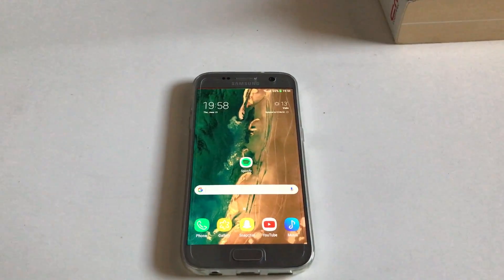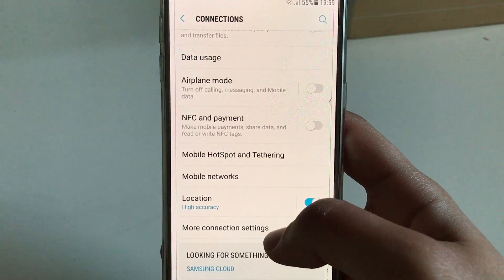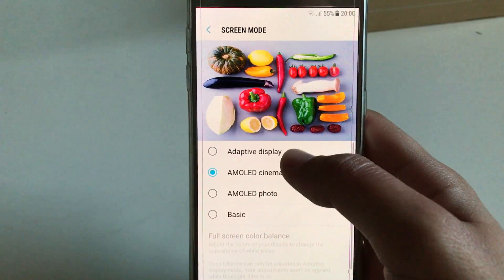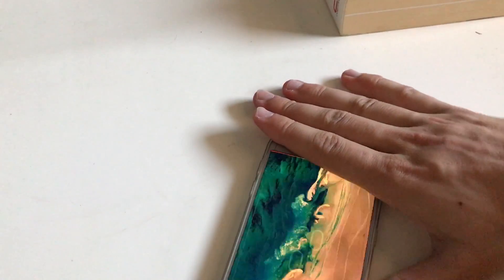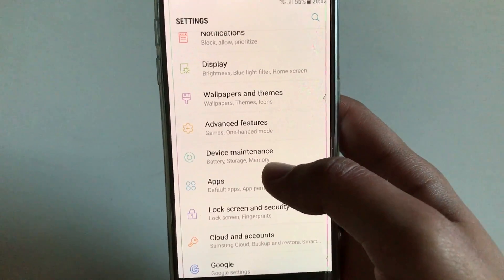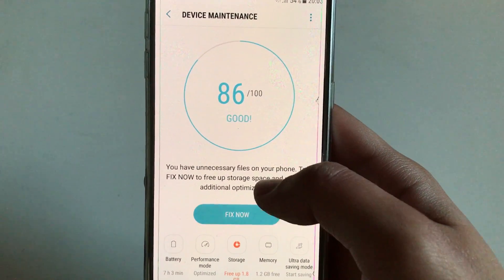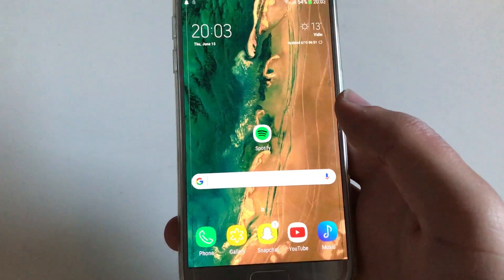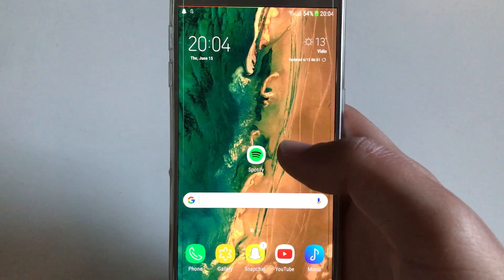How To Improve The Battery Life On S8 Software!!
Yes you can !! This video is for S8 as well as S8 ports on older devices (like my S7 which runs full S8 port).